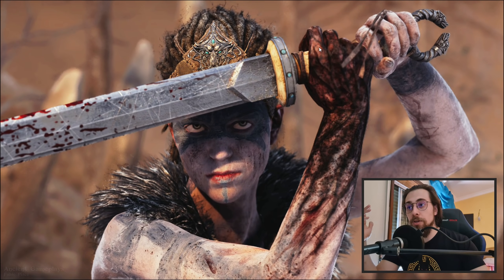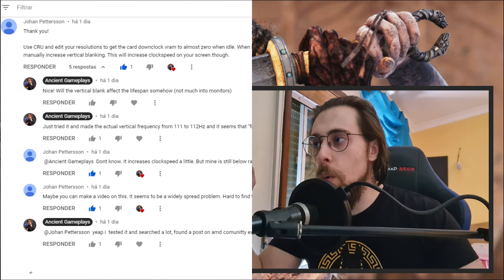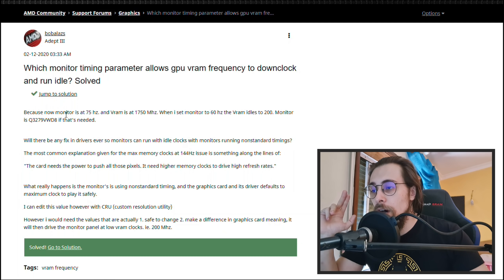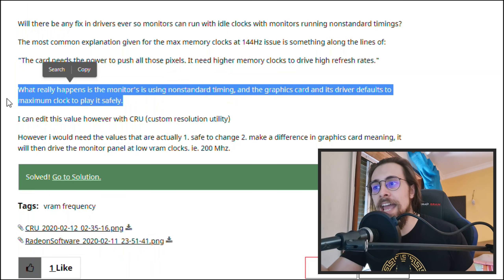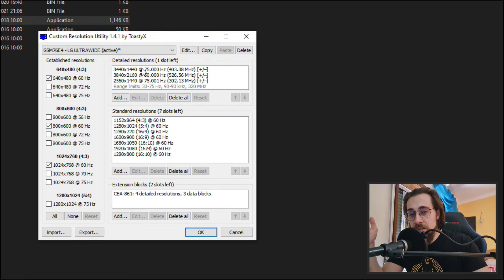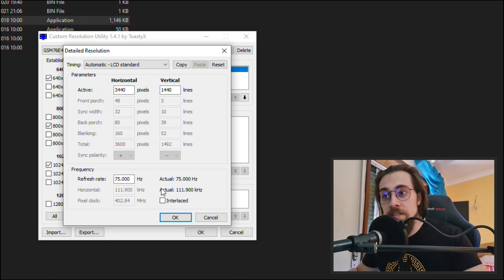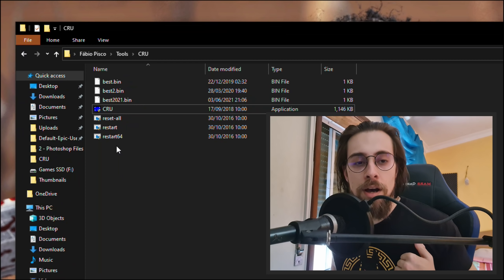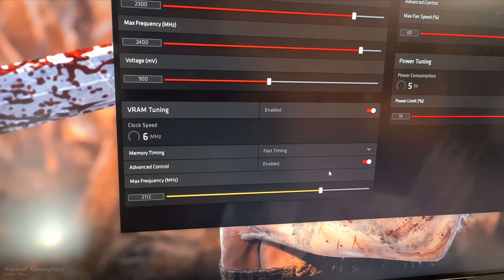How to FIX "VRAM Always at MAX FREQUENCY" Problem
Today i bring you a fix to one of the most current "problems" presented with AMD drivers and 75, 120 and 144Hz most of time, which is the VRAM FREQUENCY being ALWAYS AT MAX.

00:00 - INTRO
01:21 - Why does it happen
03:29 - What you need to do
06:53 - Showing it FIXED
07:34 - TIPS and Final Thoughts

08:34 - Channel Members
08:54 - More Videos

AMD PC USED FOR TESTINGS:

      CASE: None